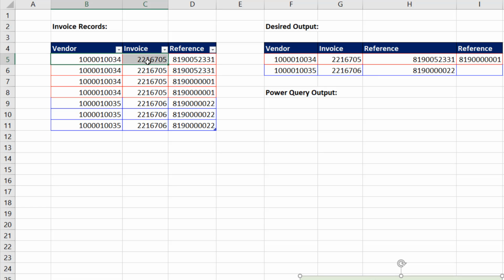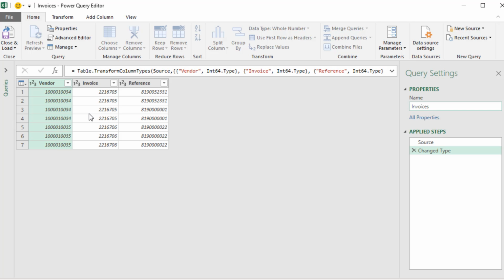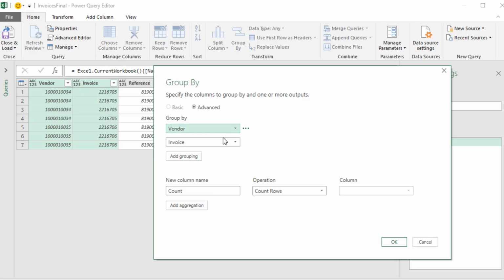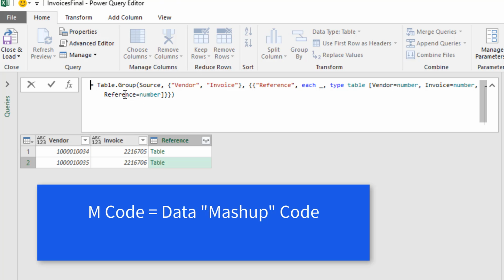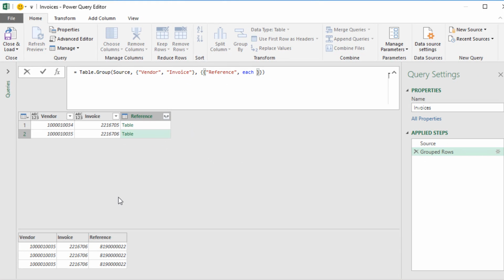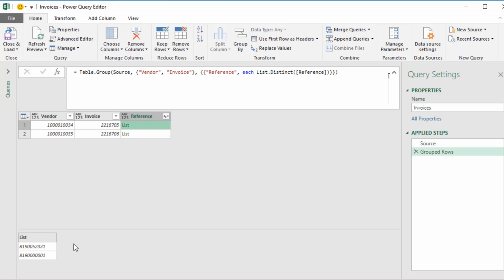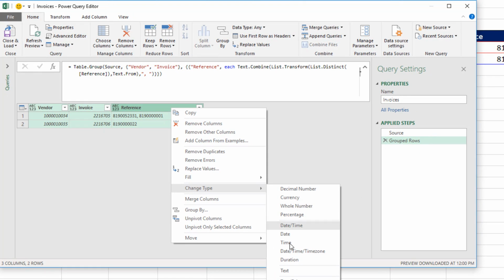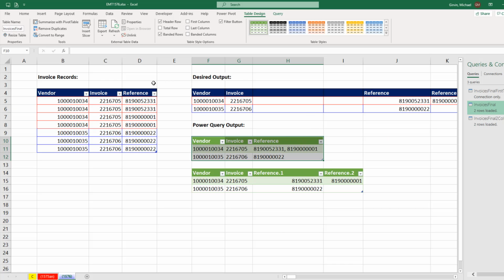Power Query M Code Group By Formula to Transform Invoice Table - Excel Magic Trick 1576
In this video learn how to take an invoice table, list the unique combinations of Invoice & Vendor and then list the items (references) horizontally. Learn how to use Power Query to create a solution. Learn how to edit the M Code in the Power Query Solution. Learn about the M Code Power Query Functions: List.Distinct, List.Transfrom, Table.Group and Text.Combine.